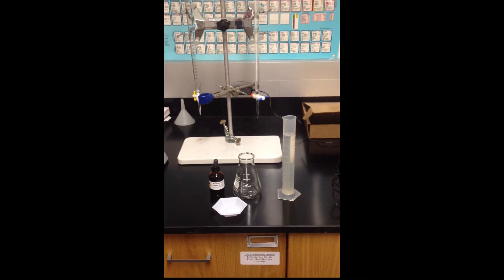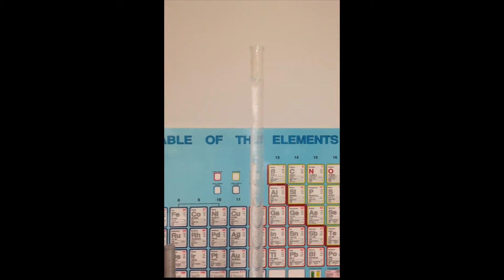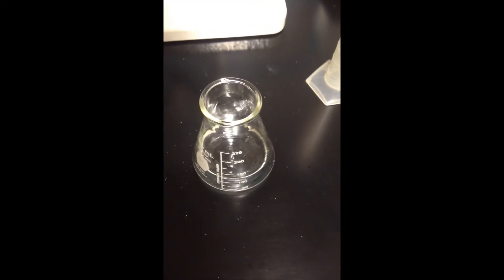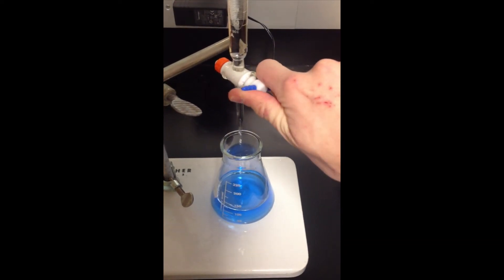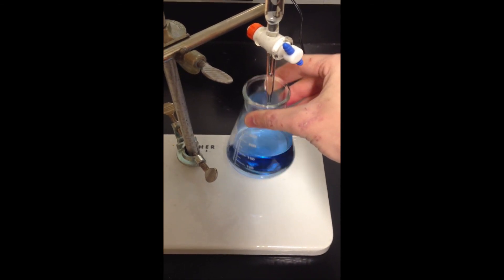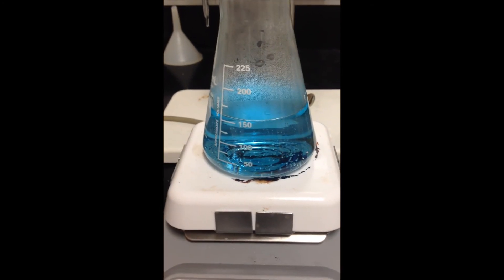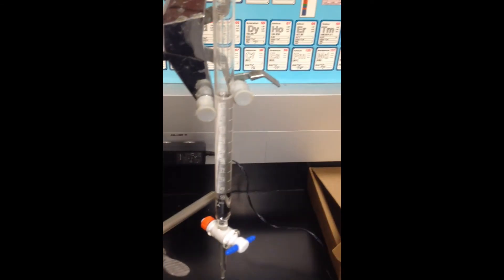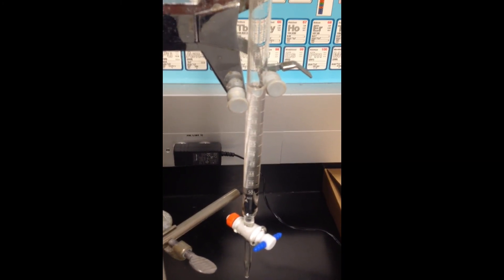Thermodynamics of Borax Dissolution | Standardization Tips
Experiment 21 in CHEM 1212K is titled "Thermodynamics of Borax Dissolution." In the standardization phase, students will titrate a known amount of sodium carbonate with hydrochloric acid, to determine the exact concentration of the latter.